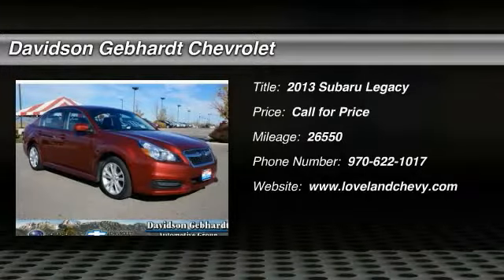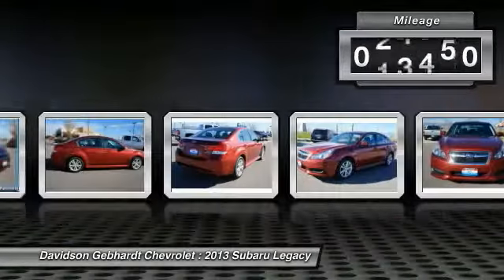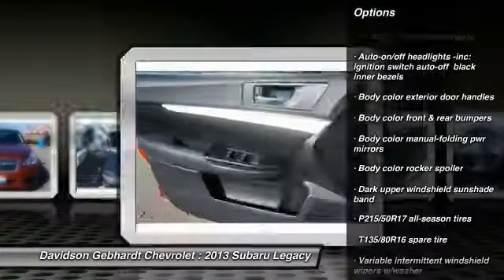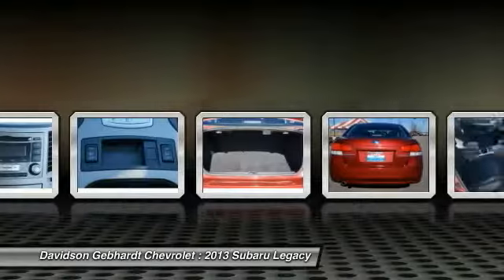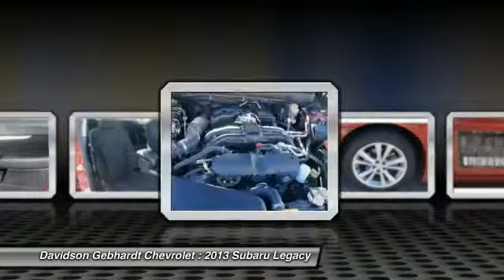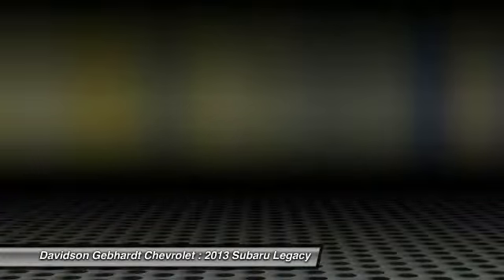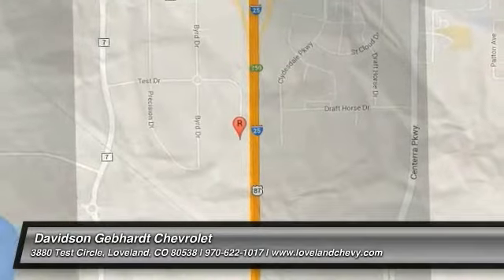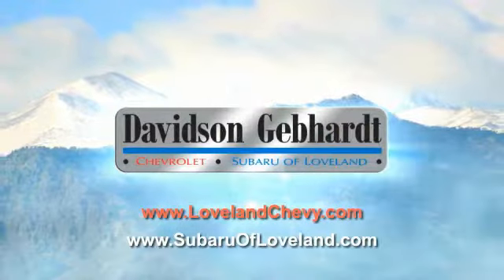2013 Subaru Legacy Loveland CO U3189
If you're looking for a well-equipped All Wheel Drive crossover SUV at a great price  this Sorento LX will suit you well. With features galore  our fantastic 2011 Kia Sorento LX has style and convenience rolled into one. Under the hood of this machine is a peppy 2.4-liter four-cylinder engine that produces 175 hp and 169 lb-ft of torque. The six speed with Sportmatic keeps the fun in driving no matter the traffic!  Check out our photos and see the clean  well kept interior. With the cloth upholstery  heated front seats  satellite radio  steering wheel mounted audio controls  Bluetooth connectivity and an awesome stereo system  you will be set for your daily commute or cruise to anywhere your spirit takes you. This Kia is filled with all the latest in safety features to keep you and yours secure on the road.   Don't miss out on this incredible All Wheel Drive Kia.